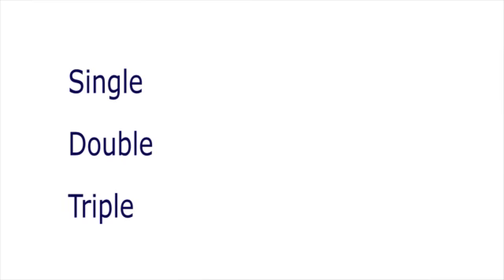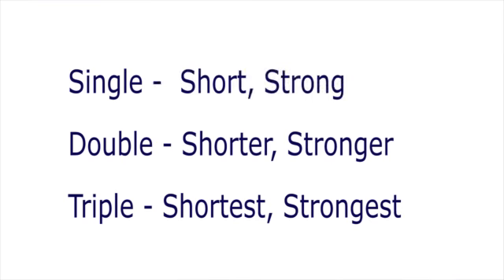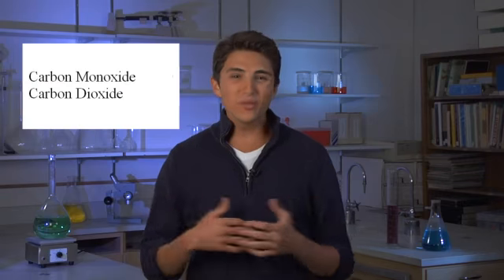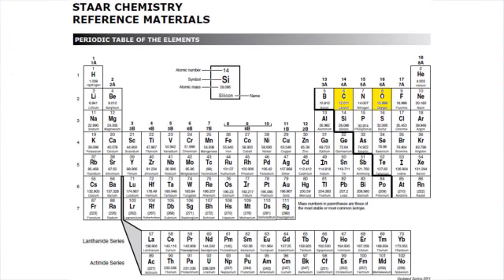Unit 7 - Writing Chemical Formulas for Binary Covalent Compounds